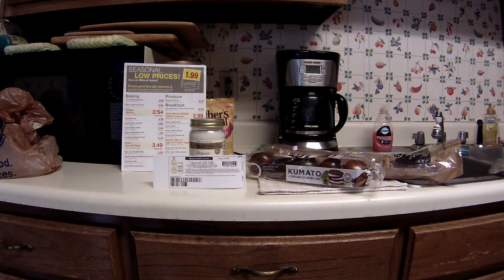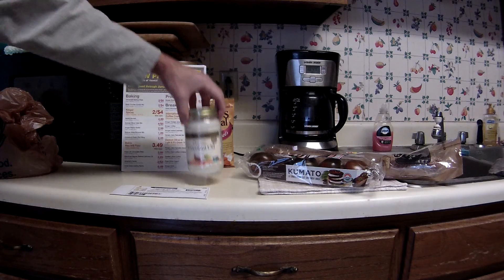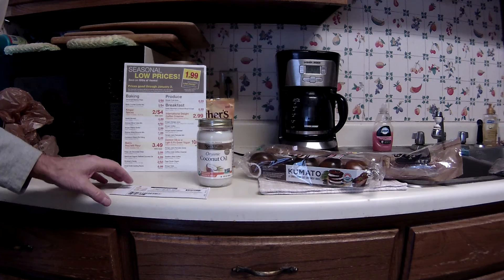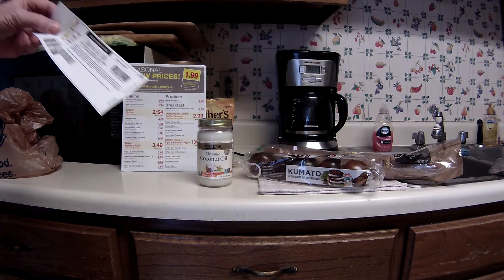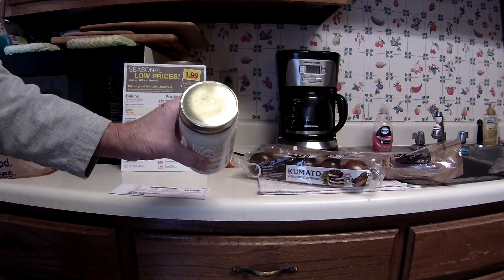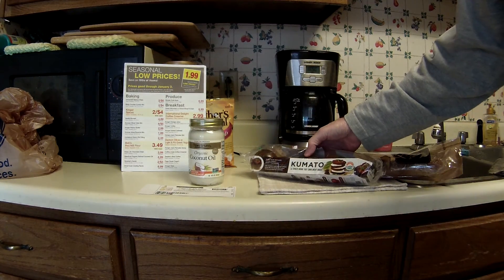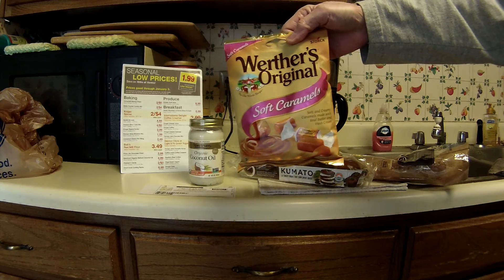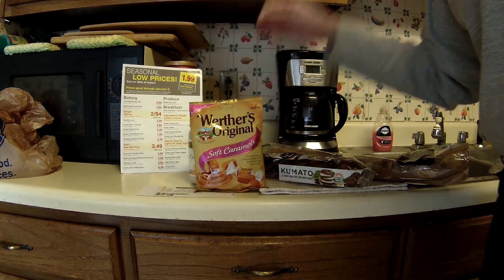Kroger 12/09/16 Coupon Alert With Seasonal Low Price Combo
Seasonal Low Price on Spectrum Organic Coconut Oil (14 oz) of $4.99, which is a reduction of $2.00 off regular price.